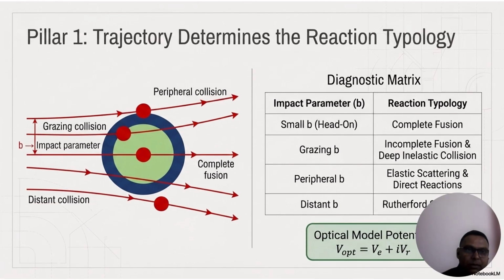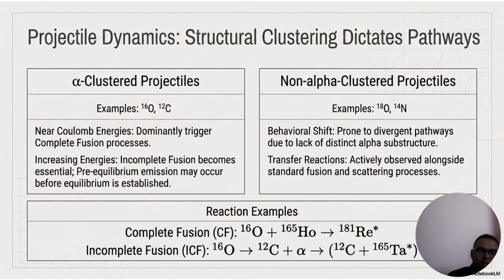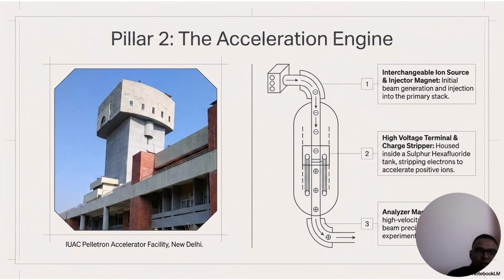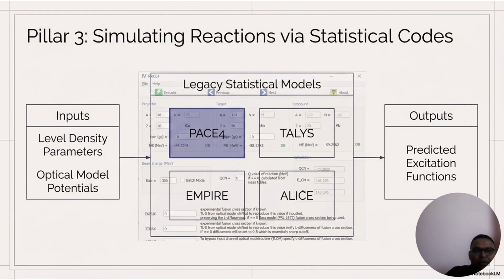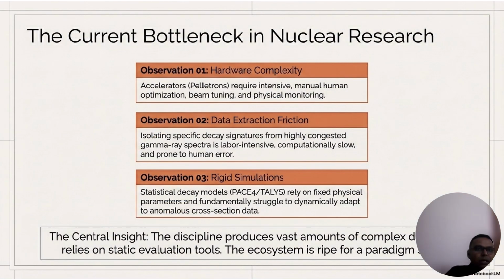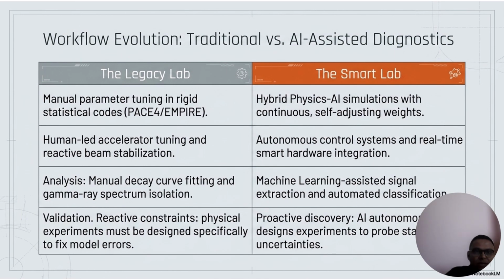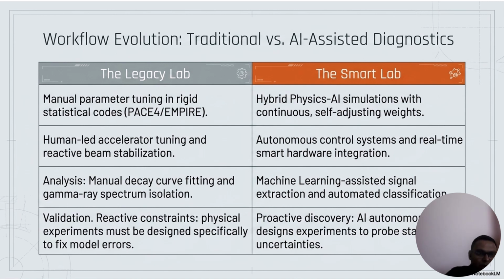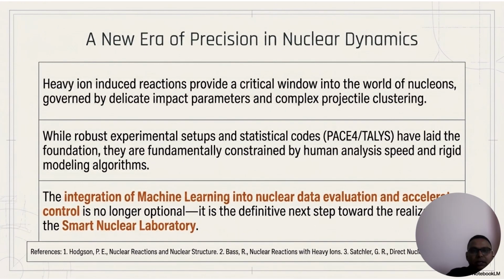AI Driven Heavy Ion Reactions RC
Experimental Nuclear Physics. Specially Accelerator base Heavy Ion Induced reactions using Alpha and non alpha clustered projectiles.